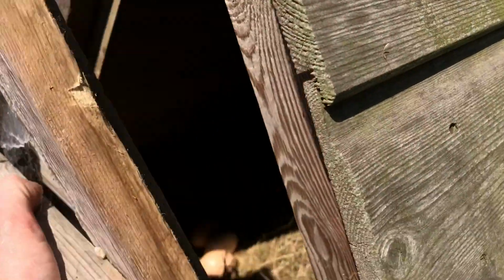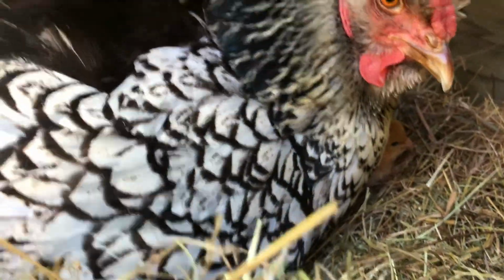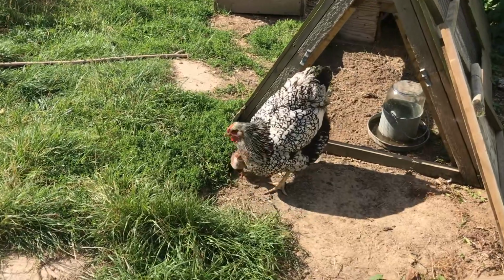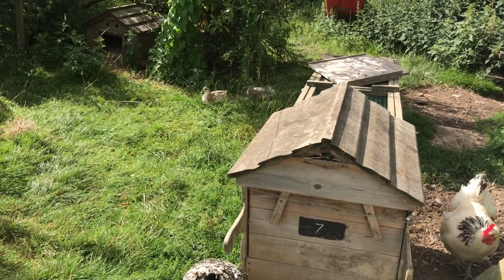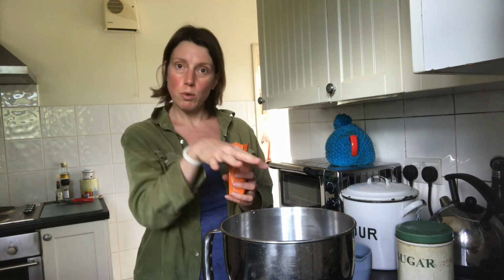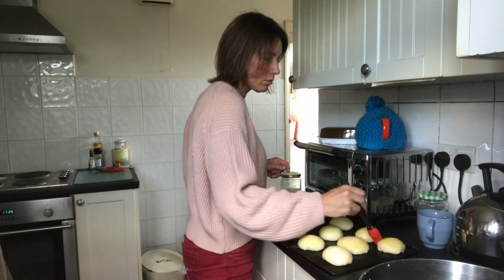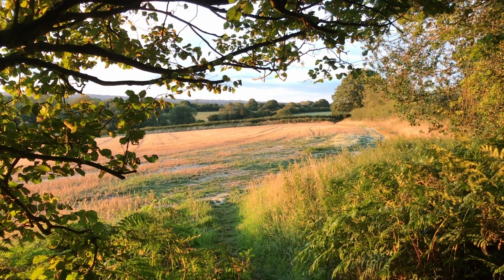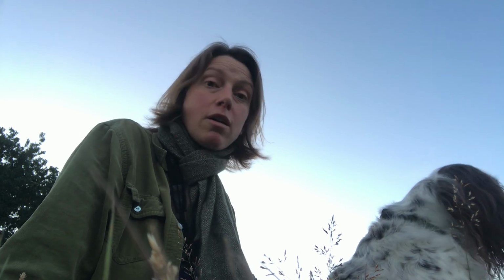The Shawpits Diaries Episode 9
We take a look at the new chicks, bake some burger buns, and go for a wander to see some deer 😊

The burger bun recipe:
425g strong flour
1 tsp sugar
1 tsp salt
2 tsp quick yeast
50g soft butter
240g warm water

With thanks to The Pink Whisk!